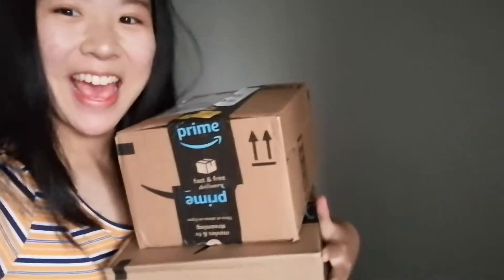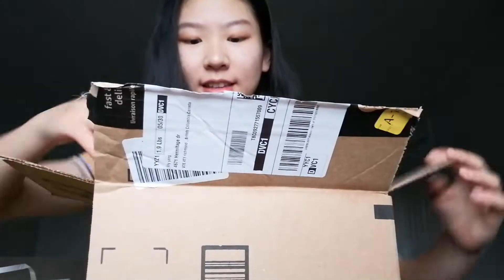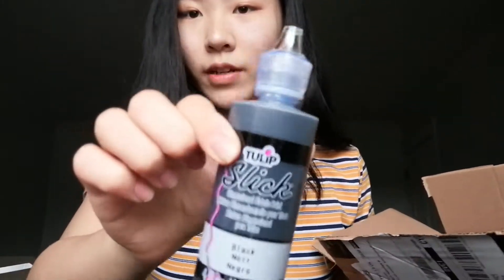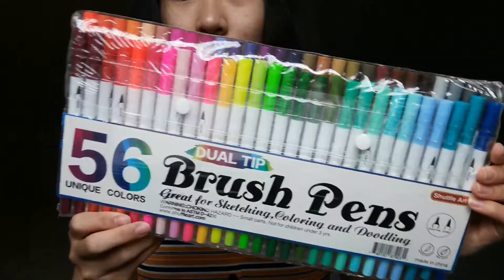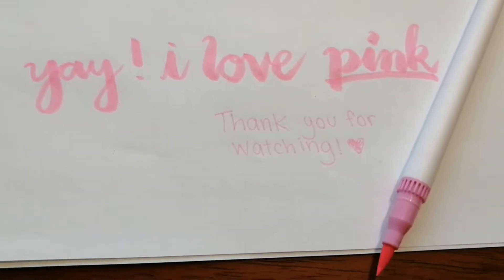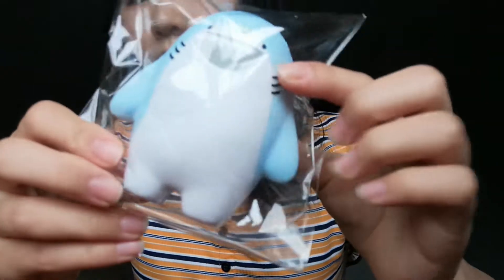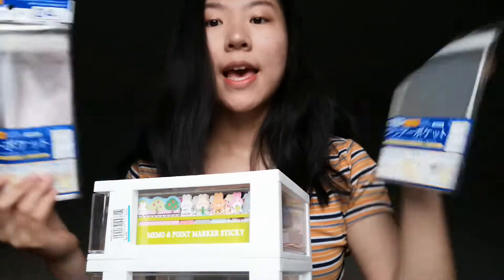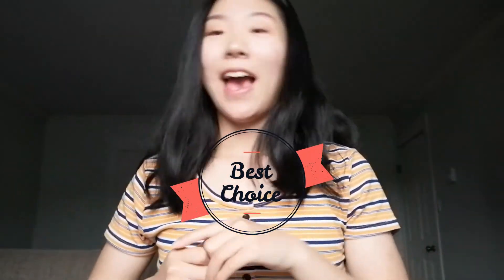$100 amazon haul (washi tapes, artbox haul, fabric paint)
Hello Everyone!